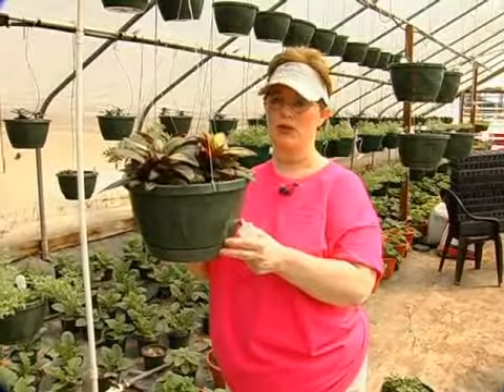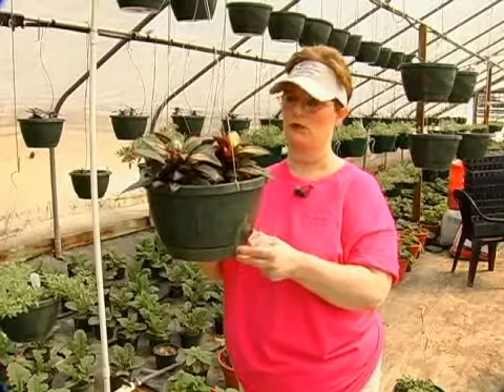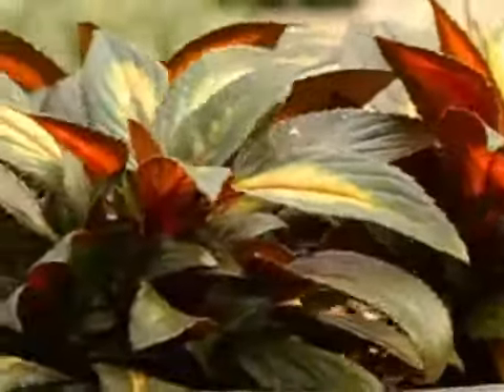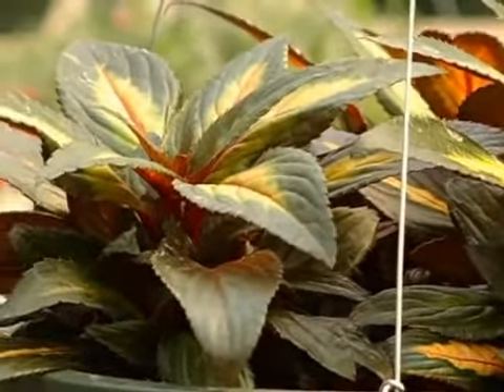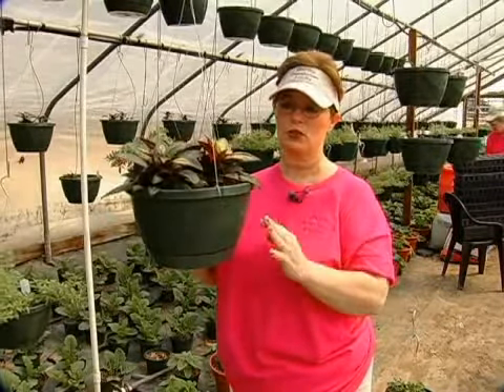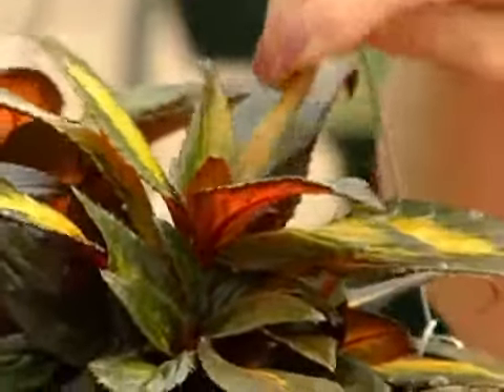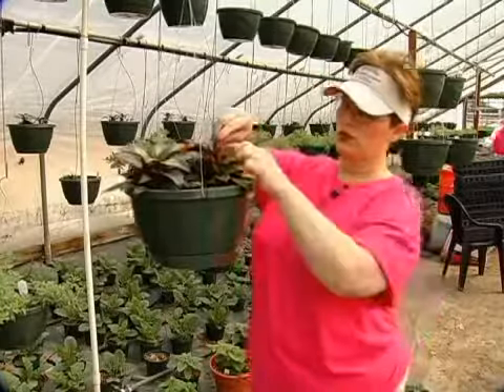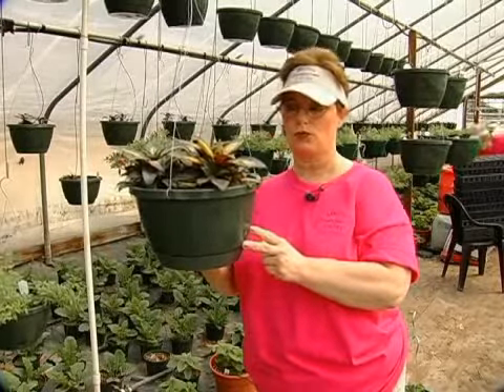Growing New Guinea Impatiens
Growing New Guinea Impatiens. Part of the series: Growing Hanging Basket Plants. New Guinea Impatiens are beautiful flowers that require frequent watering. Learn how to grow New Guinea Impatiens in this free gardening video.